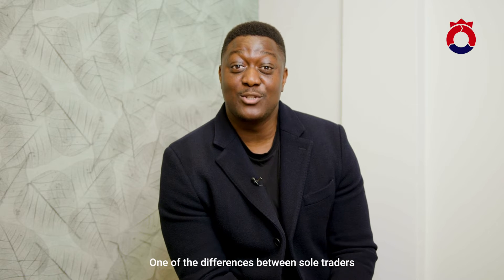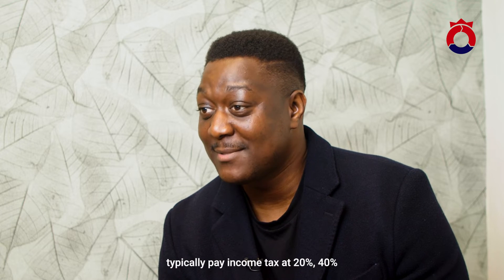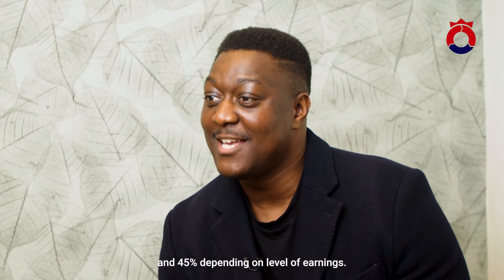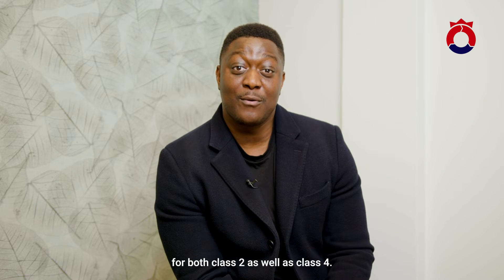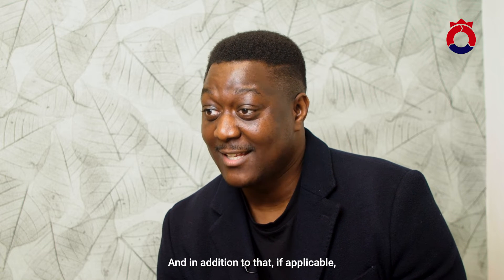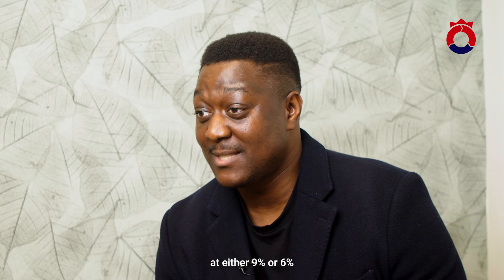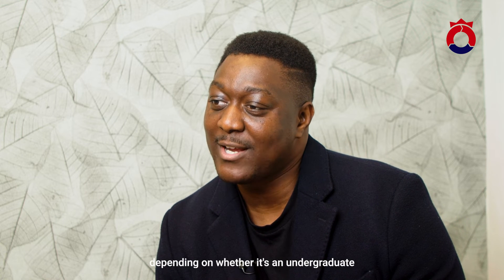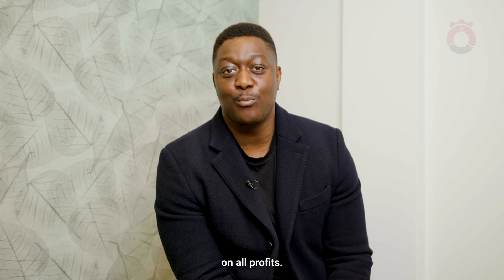Sole Traders vs Limited Companies | Different Tax Rates For Sole Traders And Limited Companies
Did you know? One of the main differences between sole traders and limited companies is the tax rates.

Our video explores the three different income tax rates that sole traders typically pay. Additionally, we explore the other outgoings sole traders may have to pay such as national insurance and student loans.

The flat rate for limited companies is also explained.

For more help understanding the different tax rates, get in touch today. Our team are ready to help!

🔴 Ready for more help with your accounting?

At 1st Class Accounts, we’re not your typical, traditional accounting firm. We aim to connect with all our clients on a personal level, getting to know you and your business when we work together. This lets us understand what you want and tailor accounting support to your specific needs. We understand that accounting can seem confusing and complicated when you work for yourself, which is why we want to help.